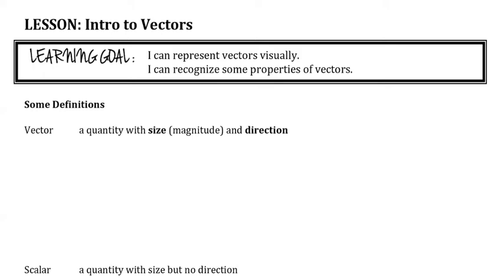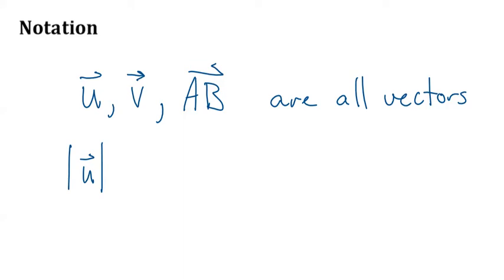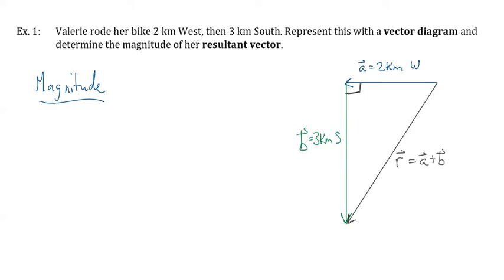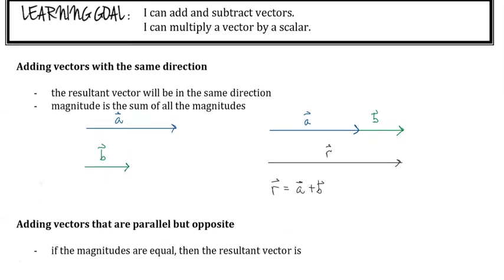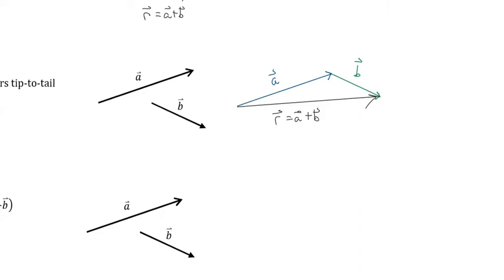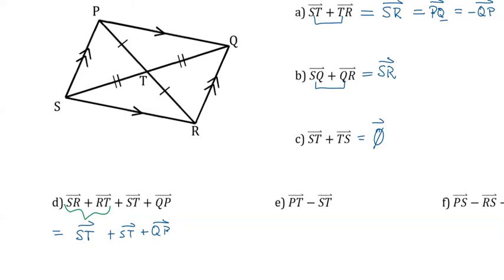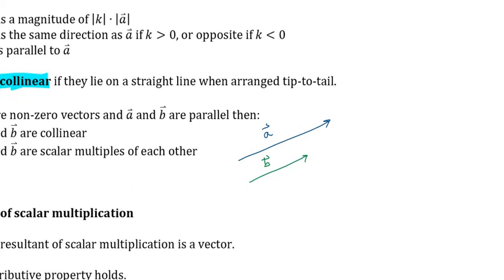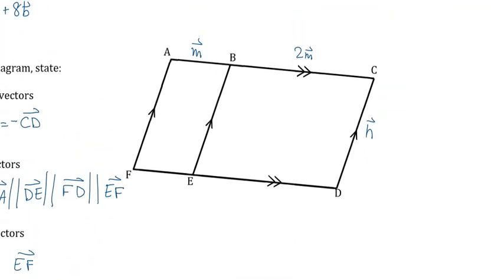Intro to Vectors, Adding and Subtracting Vectors and Scalar Multiplication